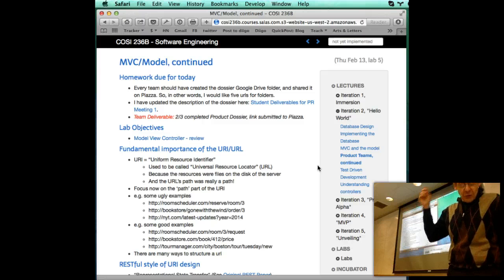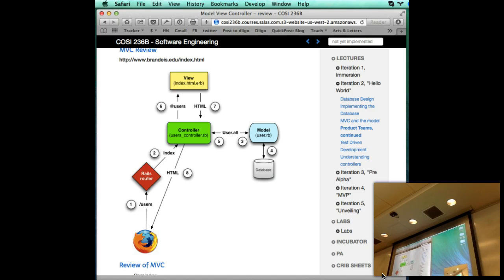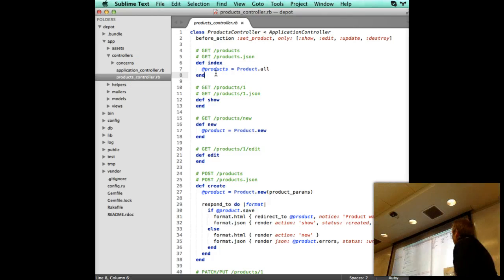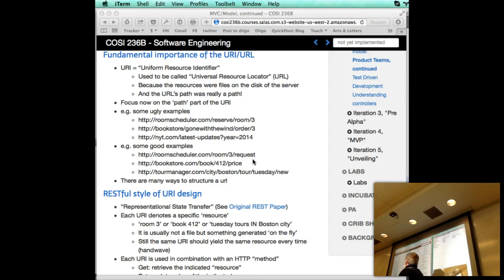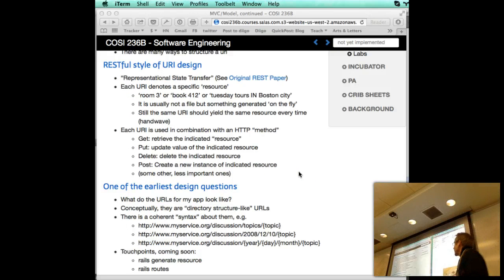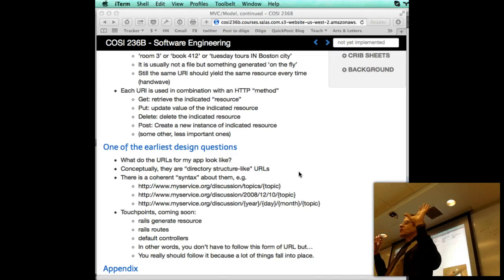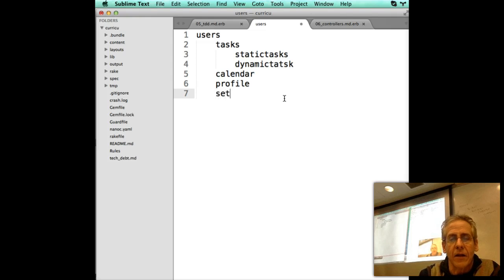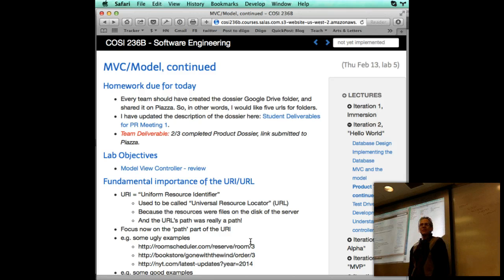Feb 14 MVC, URLs and REST